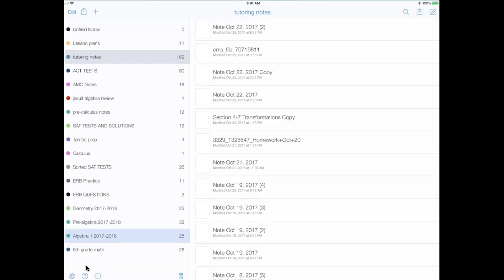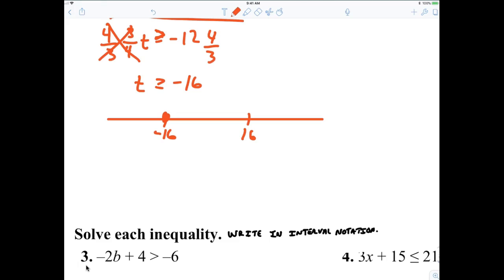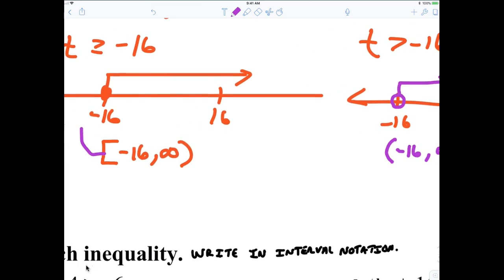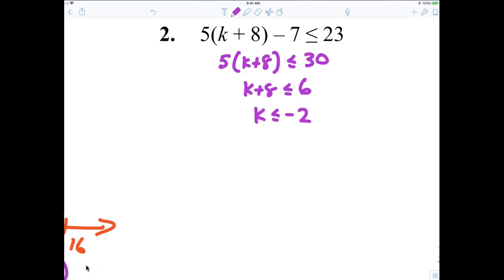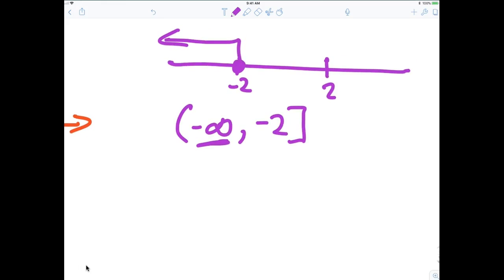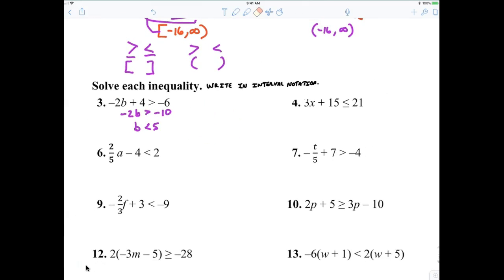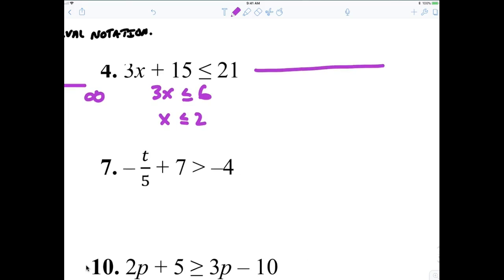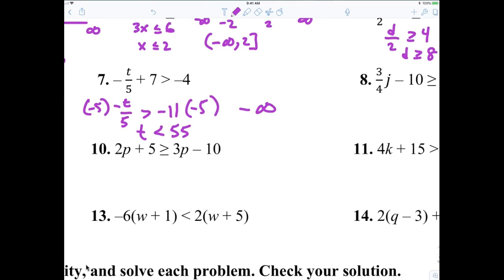Algebra 1 Section 5-3 Inequalities